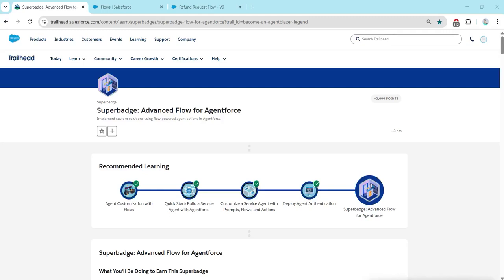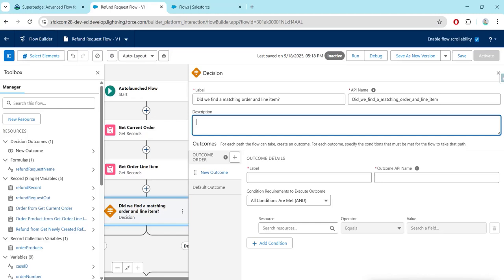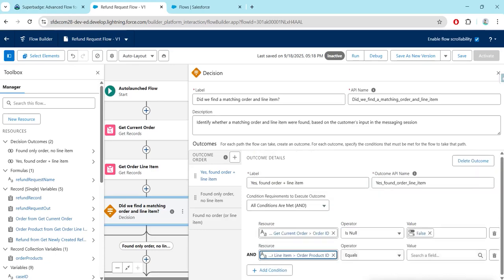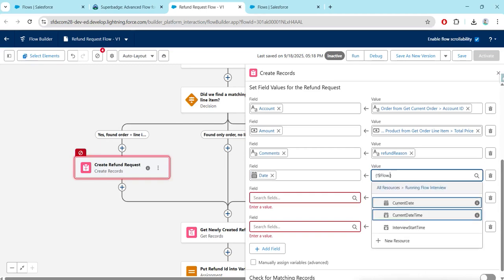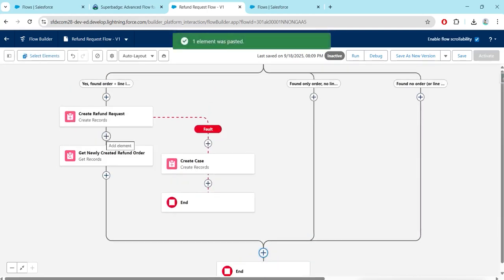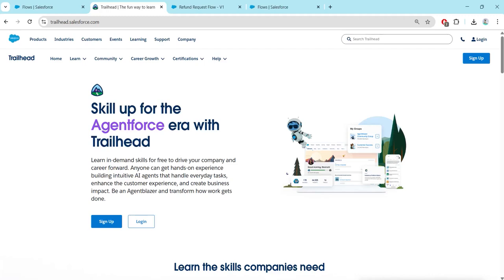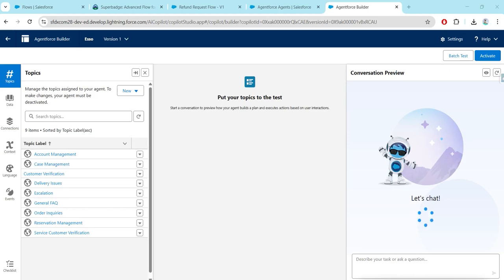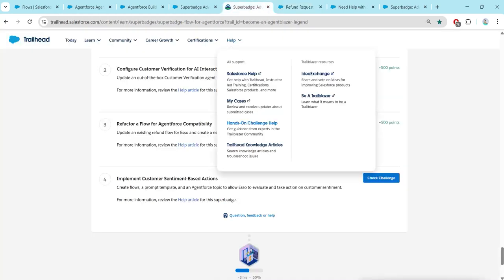Superbadge: Advanced Flow for Agentforce || Refactor a flow for Agent compatibility || chal 3